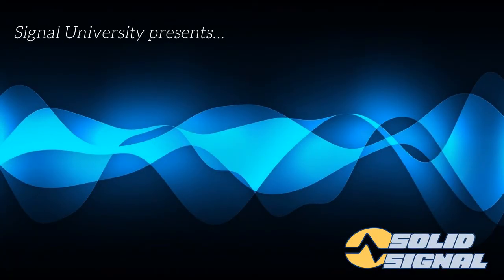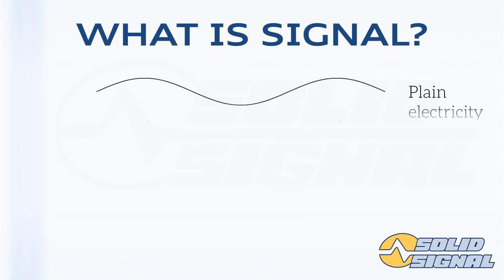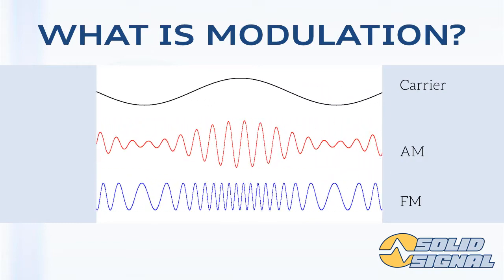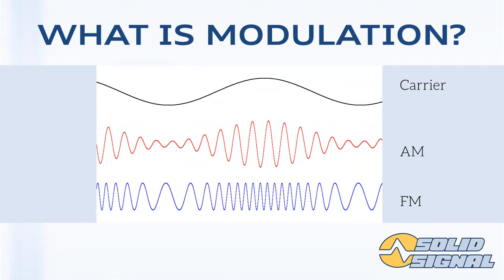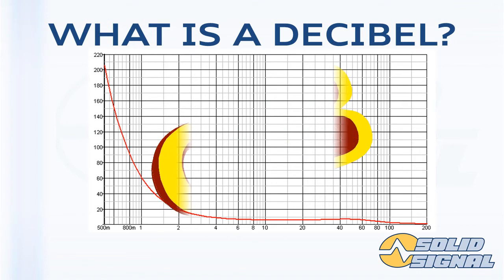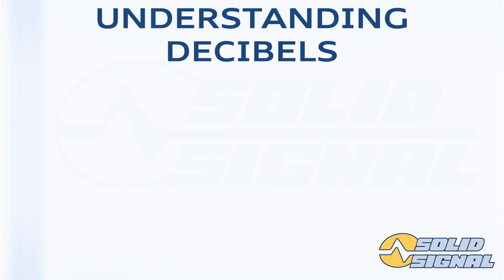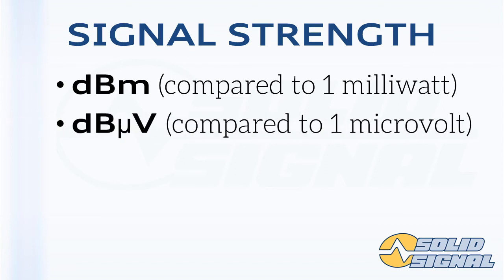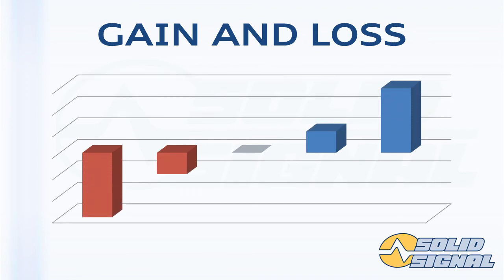Signal University Presents: "How is Signal Measured"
Learn the basics of how broadcast signals are measured in this TED-Talk-style video. Learn how to determine your signal levels once you add an amplifier and how gain and loss are measured in cable, antenna, and satellite signals Go for more information!